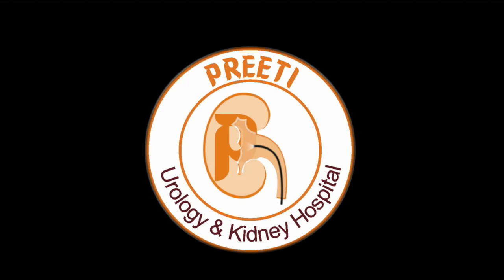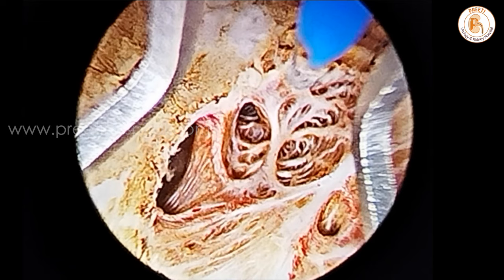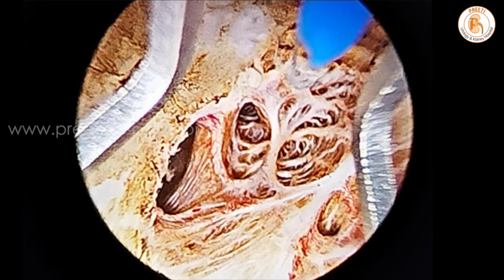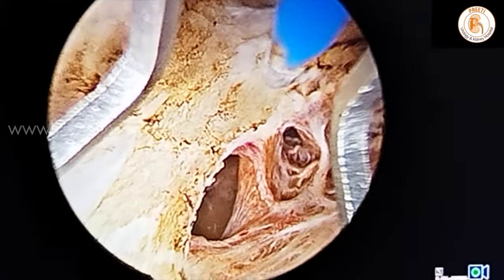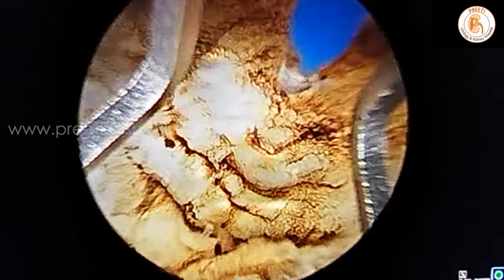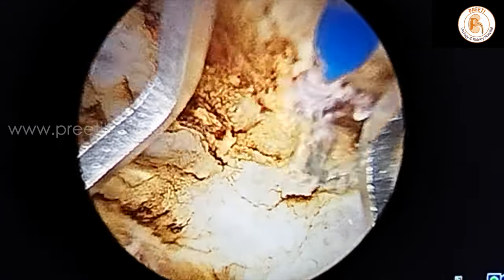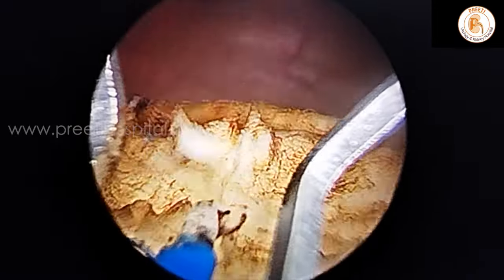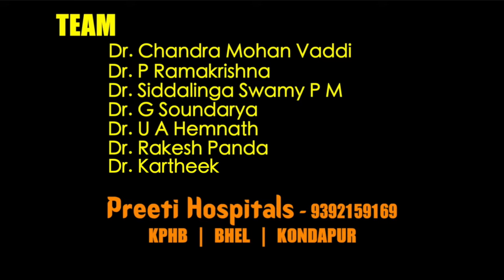Perforation during Enucleation of Prostate - (Different types)